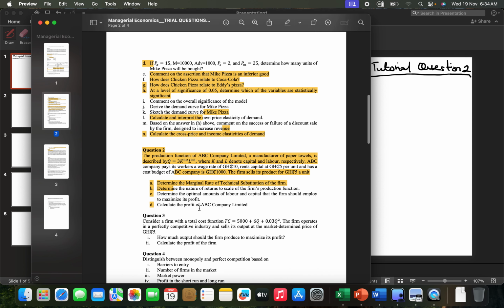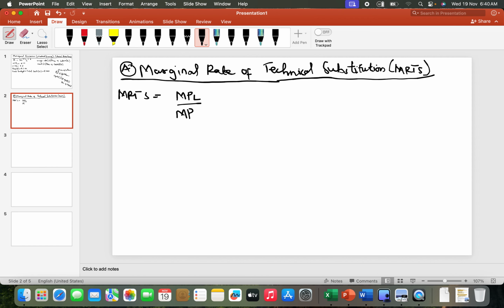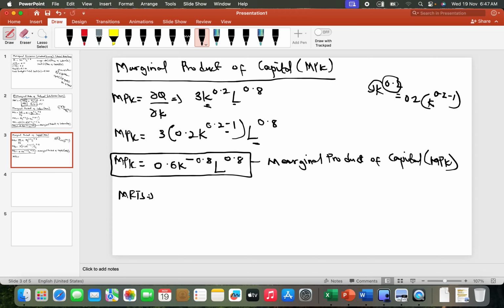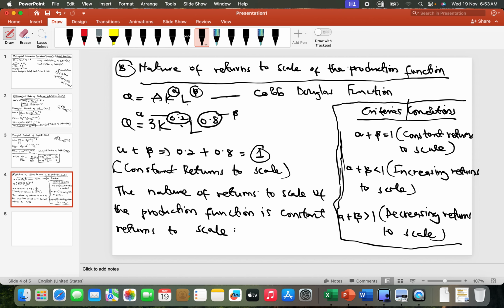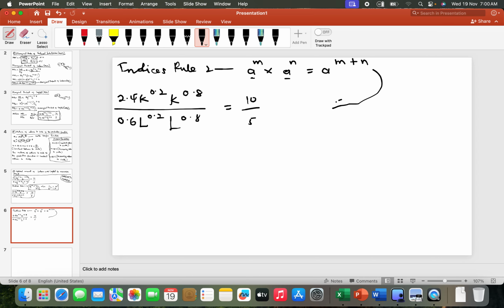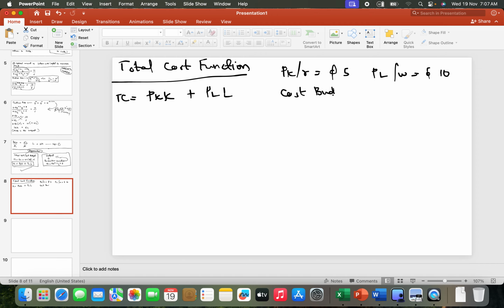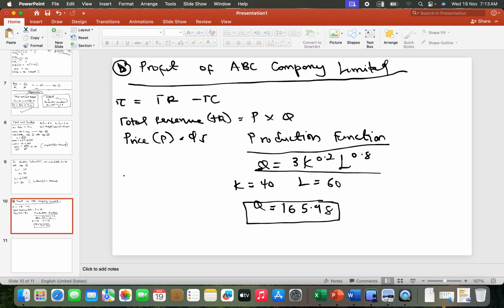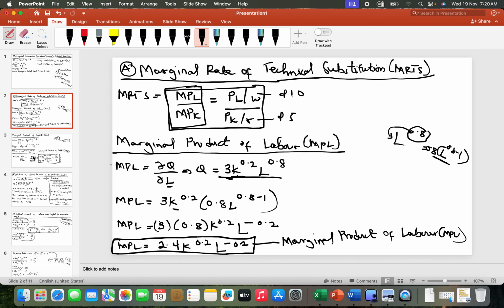MANAGERIAL ECONOMICS(WEEKEND/EVENING TUTORIAL QUESTION 2)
this video gives a clear understanding of production in a long run. A clear, academic tutorial on how to interpret a Cobb-Douglas production function, derive the Marginal Rate of Technical Substitution (MRTS), determine returns to scale, and solve for the cost-constraint-based optimal labour & capital combination—culminating in a profit-calculation example.
Perfect for evening or weekend school students of managerial economics